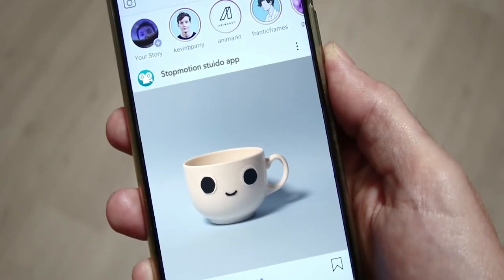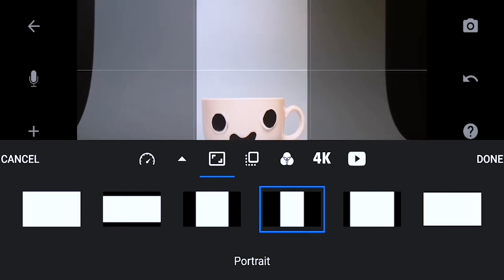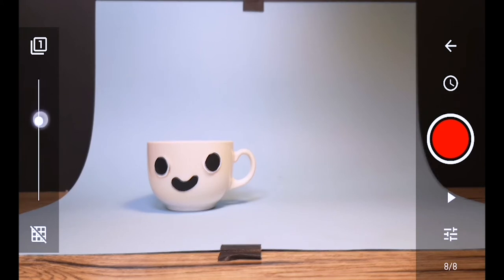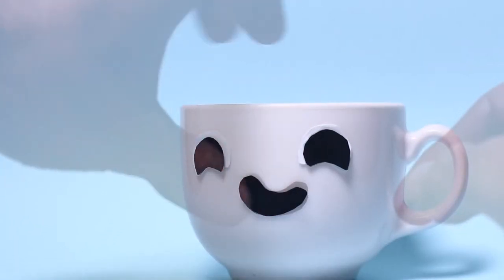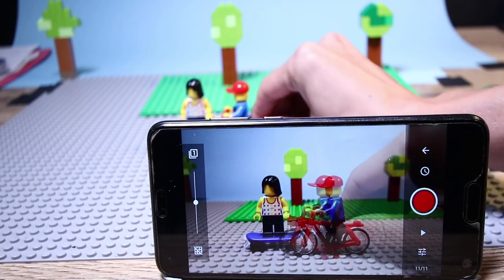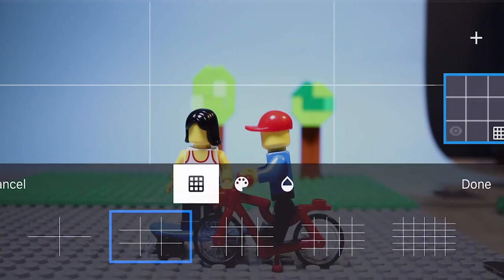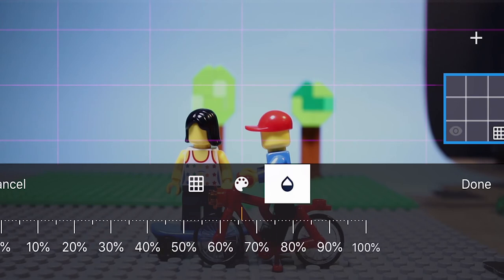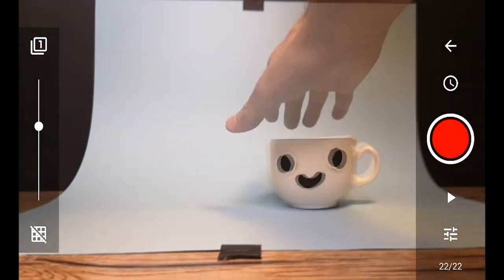04 Guides - Stop Motion Studio Tutorial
Create your very own mini-movie using Stop Motion Studio. In this video, you will learn how to use the animation guides to create a better animation.

Stop Motion Studio, the world’s easiest app to get you into stop motion moviemaking today! Available for iPhone, iPad, Android, Windows, and macOS.